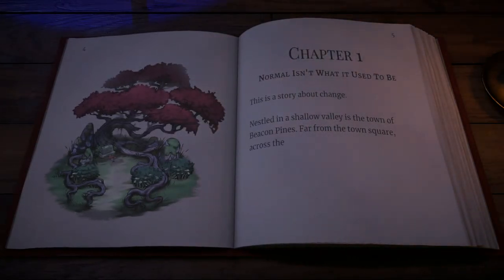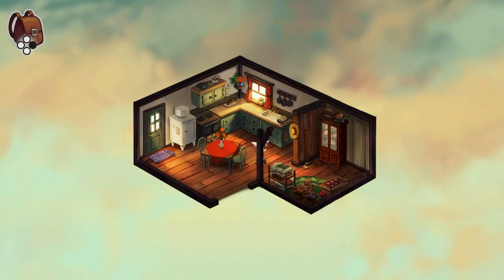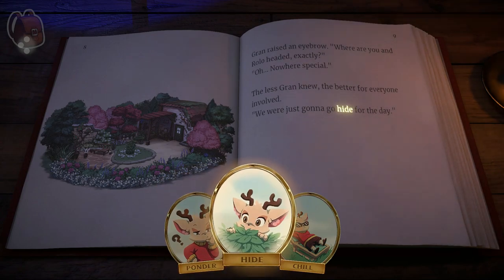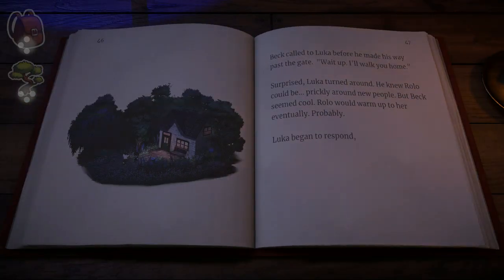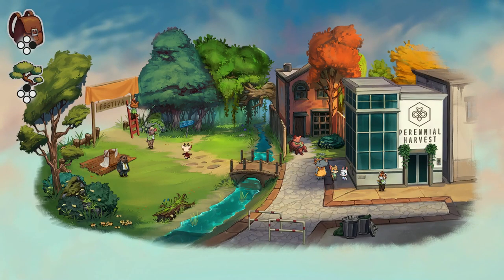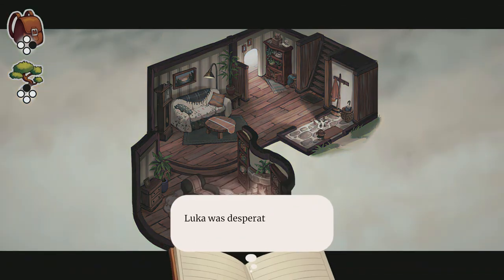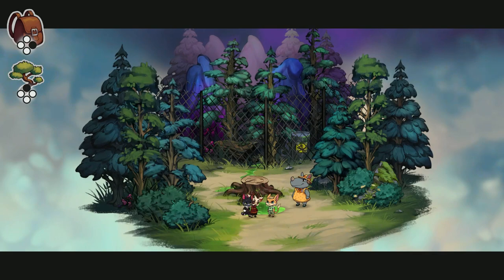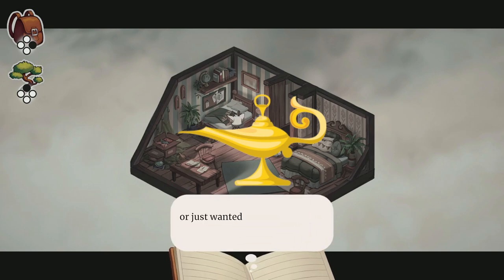Beacon Pines Review - Animal Magnetism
Greetings Indie Warriors and welcome to our review of Beacon Pines! Beacon Pines on the surface is a cute visual novel game, but underneath lies a surprisingly dark experience! See what Lgndofthestar thinks of Beacon Pines in her debut review for I Dream of Indie Games!

*A code was provided by the publisher for the purpose of this video*

"Beacon Pines is a cute and creepy adventure game. Sneak out late, make new friends, uncover hidden truths, and collect words that will change the course of fate!"